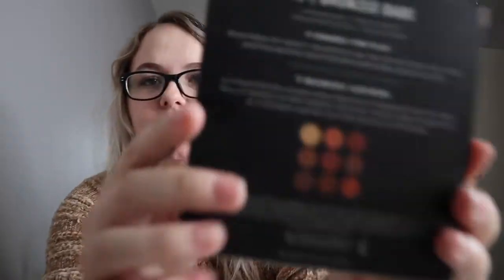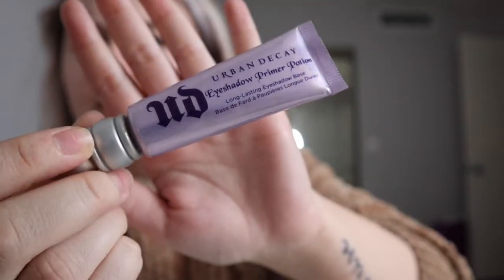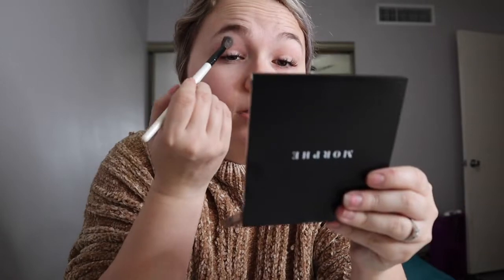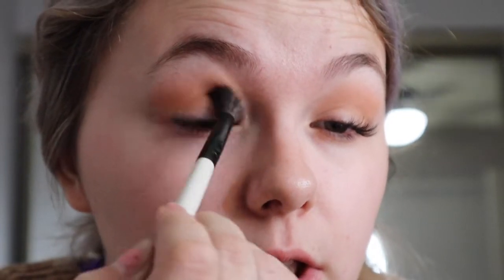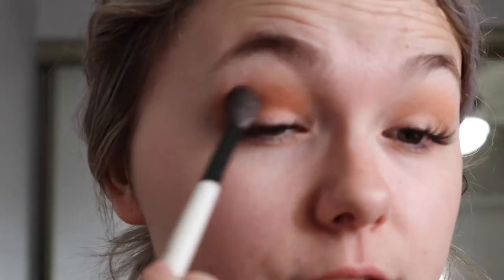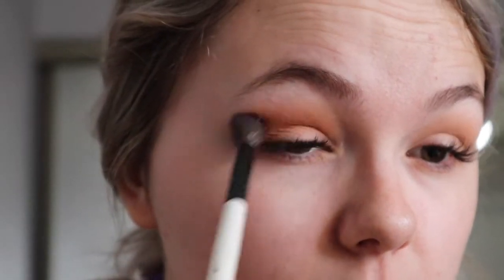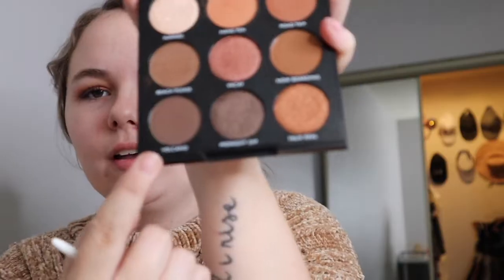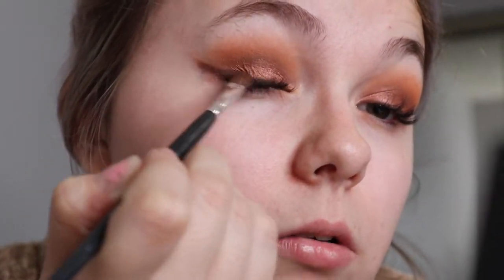TESTING OUT THE MORPHE 9B PALETTE